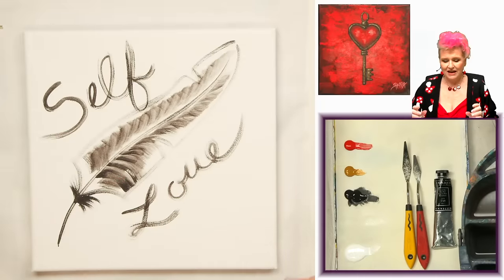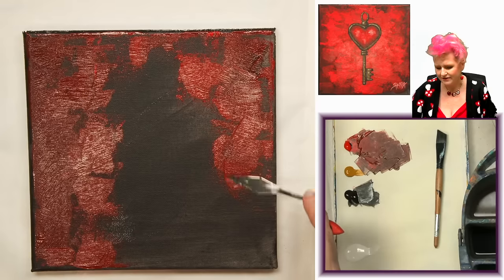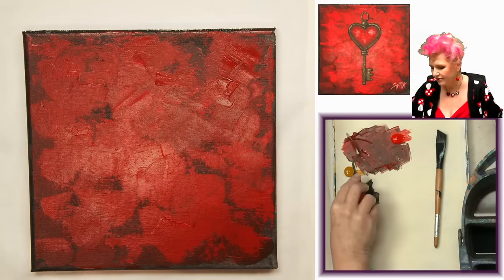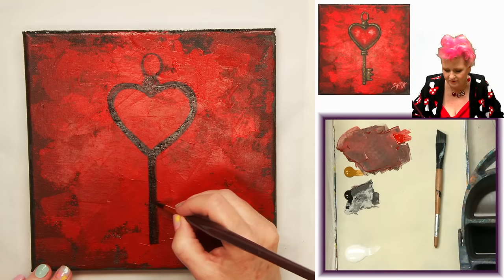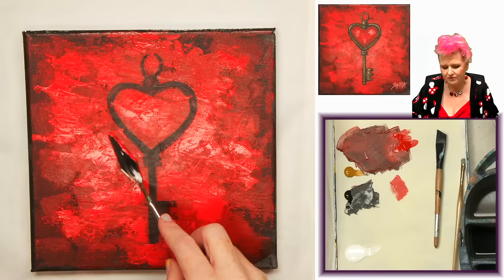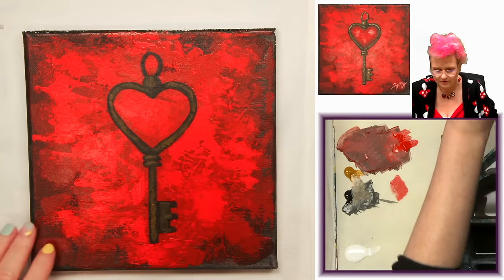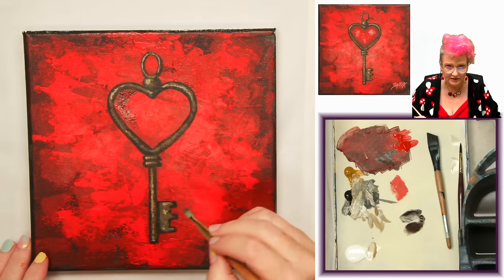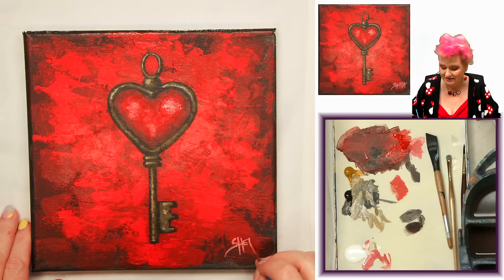Self Love Heart Key 🌟🎨 How to paint acrylics for beginners: Paint Night at Home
How to paint a Heart key to celebrate The holiday of love with radical self compassion for mental health 🌟🎨 Easy Acrylic painting tutorial for beginners. Acrylic course for those who want to learn how to paint better. It's all 100% real-time, with multi-camera angles, and thoroughly explained. YOU CAN PAINT THIS !! The Art Sherpa brings you all your art lessons. In addition, you can connect with other painters like you through our Live Stream Chats in every video.
Difficulty meter level in  1 Hoots: 🦉

☁️  Titanium white

🖤 Mars black

🖼 CANVAS
8x8

🖍 OTHER TOOLS
Saral Paper
Artist Tape

Brushes -
Please use these brushes as a guide for what I intend to use. These are brushes I use a lot. Therefore, having the exact brand of brushes I use is unnecessary. My brands are D'Artigny, Textura, Isacrylic by Isabey,  Raphael brush, Simply Simmons Extra Firm, Princeton Catalyst, Velvet touch and Select - When a brush is called a Hog Brush, it uses natural Hog Bristles.
Princeton 1# Oval Mop
 Princeton #12 Round Blender
Princeton #1 Detail Round for details
Assorted brushes for Acrylic
Assorted brushes for Acrylic -Brights, Filberts, Angles and Rounds